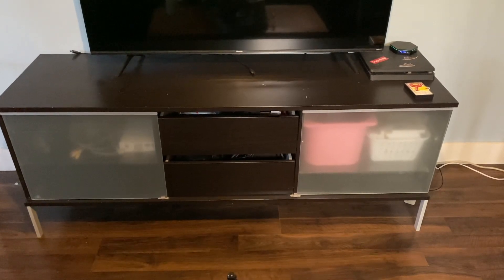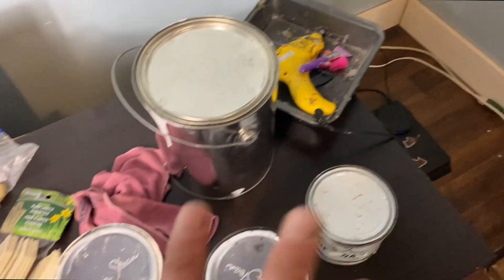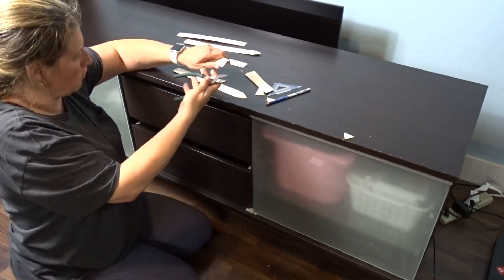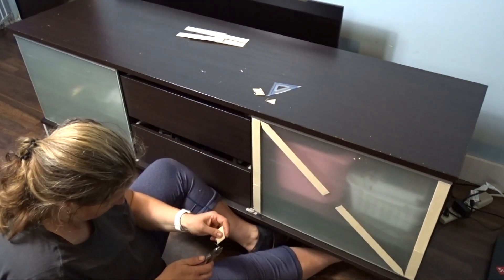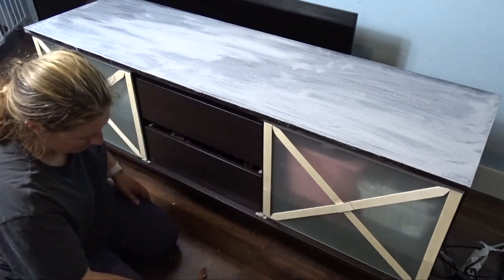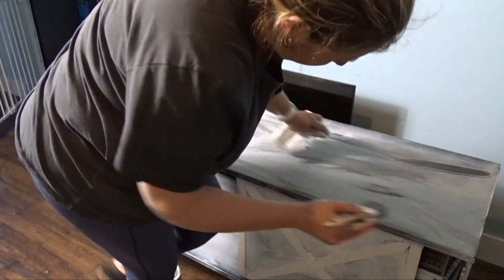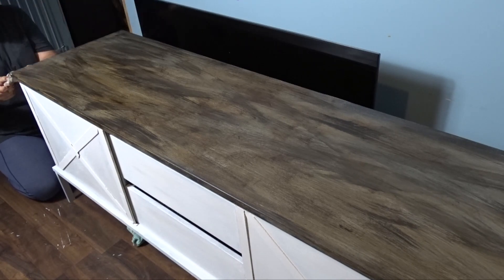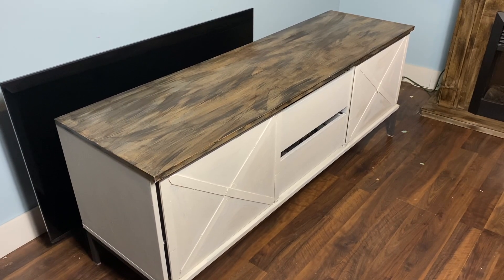Chalk Painted Furniture | Farmhouse DIY Furniture Makeover | Ikea Furniture Hack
Farmhouse DIY Furniture Makeover | Ikea Furniture Hack

Today I am sharing this super easy Farmhouse DIY Furniture Makeover.  I love how this Ikea Furniture Hack turned out and I hope you do too.

Supplies used:
Annie Sloan Chalk Paint in Original, Graphite and Paris Gray
Annie Sloan Dark Wax
Annie Sloan Top Coat
Dollar Store garden stakes
Hot Glue
Let’s Connect

My Channels

Or